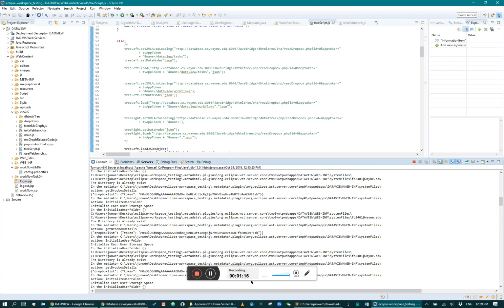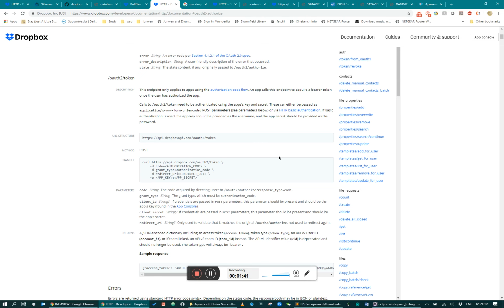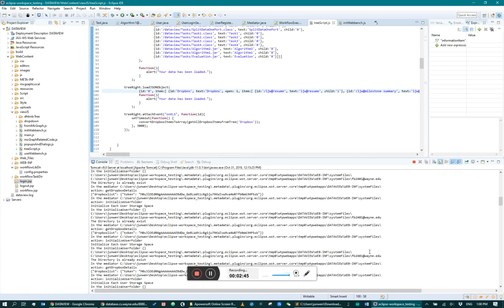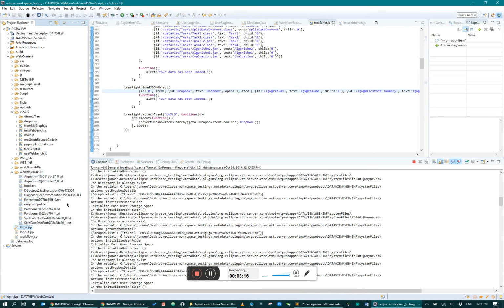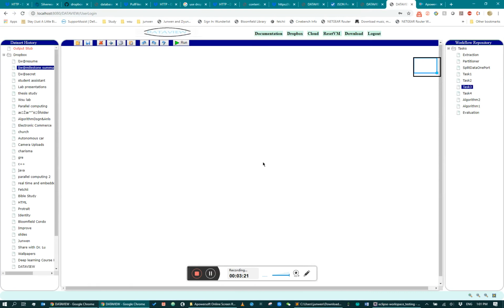20191031_WeeklyReport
Introduced current status on replacing dropbox.php file from dataview project and to-dos next.